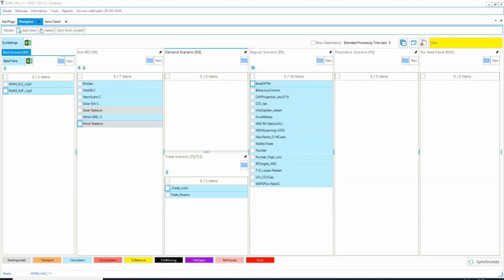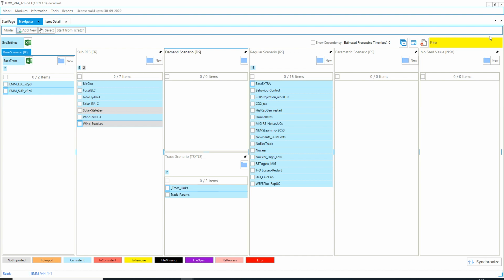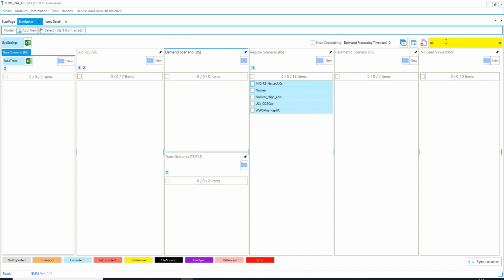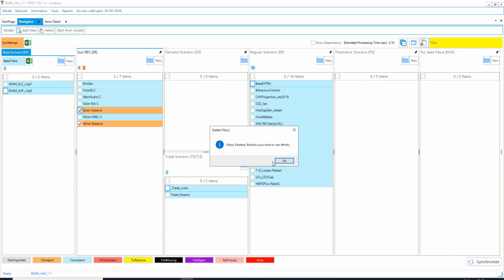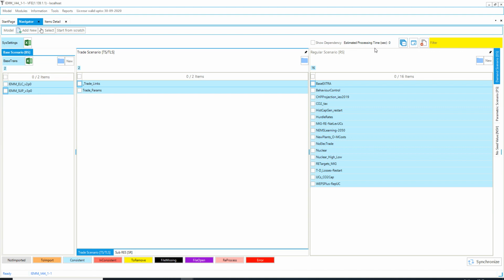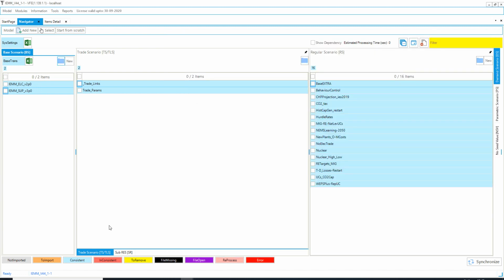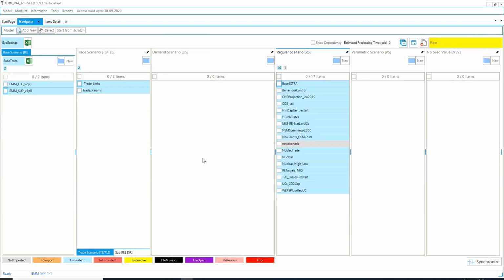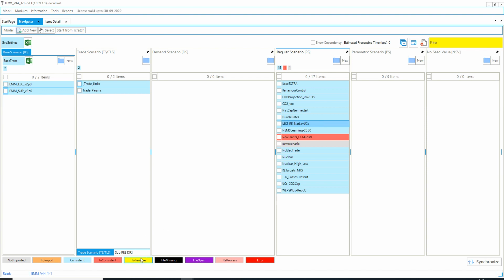Navigator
Description of the Veda2.0 navigator section